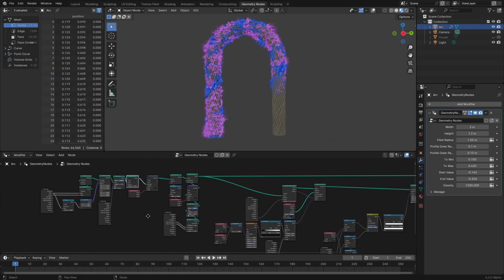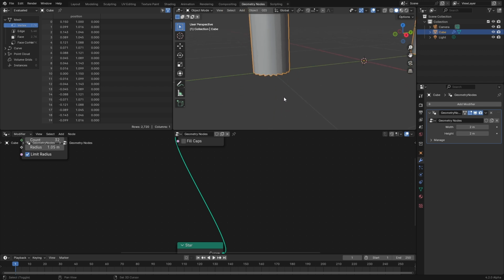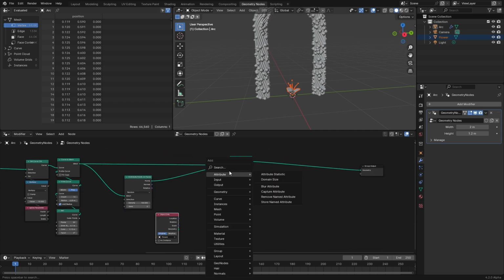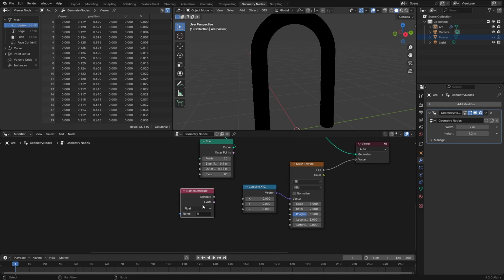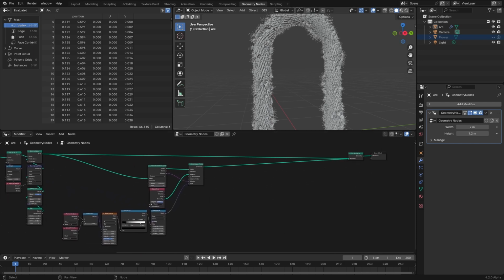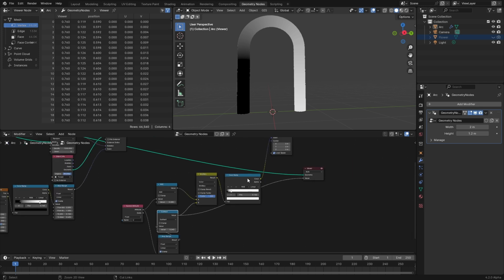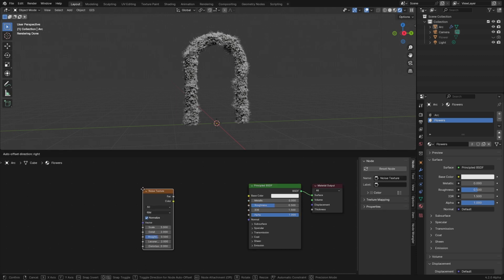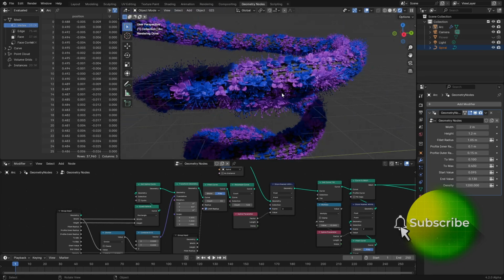Making Flower Arch By Geometry Nodes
This is episode number 4 of "Motion Design In Blender" series.
In this video Maisam Hosaini have shown you, how to make this growth of flowers by Geometry Nodes in Blender.
In this tutorial series of GCUBEE channel , I will share you my ideas, tools, tips and tricks, for making cool motion graphics in Blender.

00:00 - Intro
00:46 - Making Main Arc Shape
02:56 - Making Arc Geometry
05:42 - Scattering Flowers On Arch
13:29 - Making Growing Controller
17:36 - Making shaders
22:02 - Outro